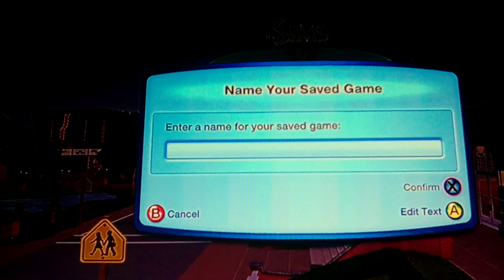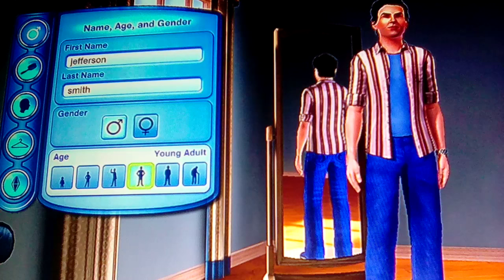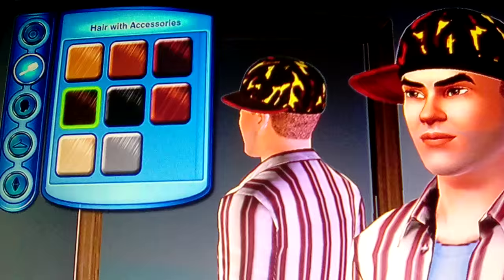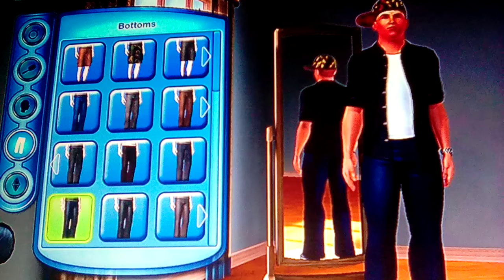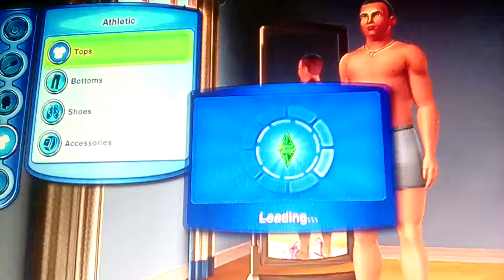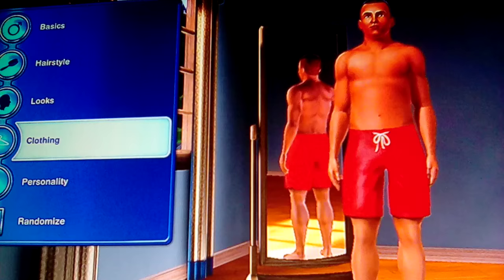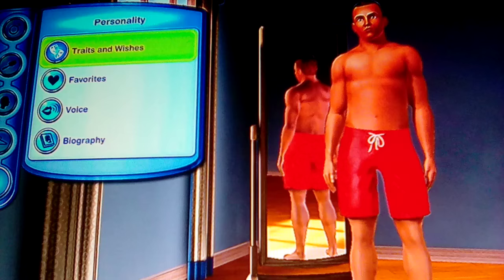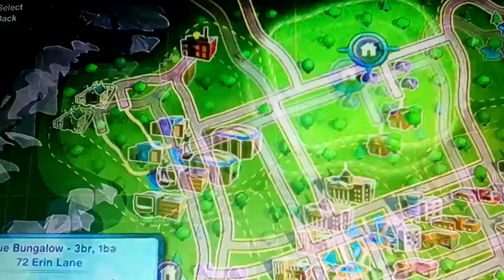Creating Jefferson Smith - the sims 3 (1)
This is my first ever let's play and it is the Sims 3
Today I create Jefferson Smith